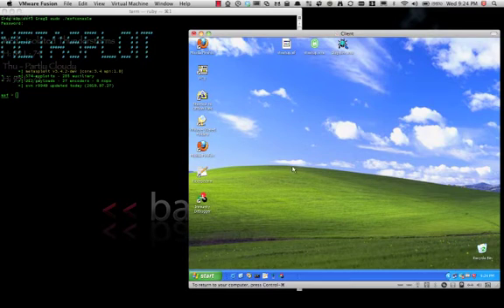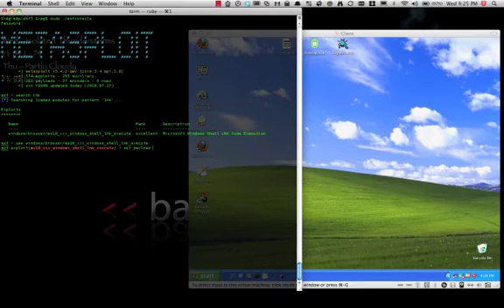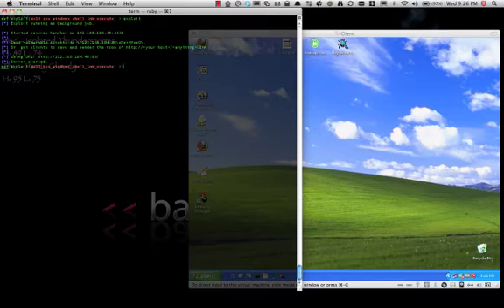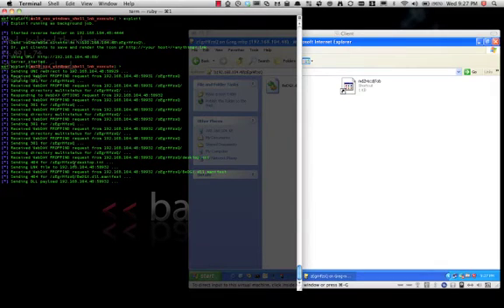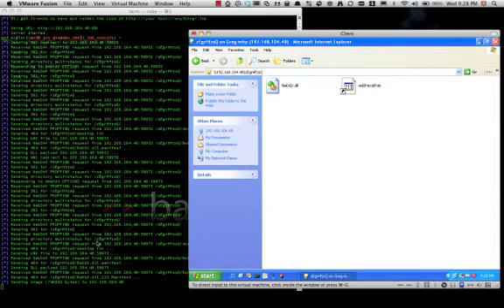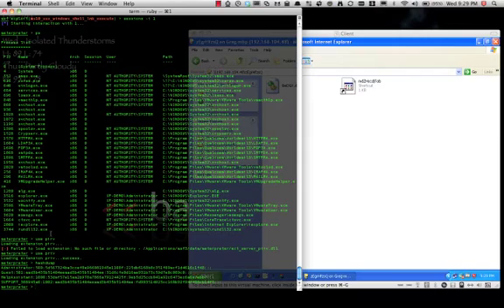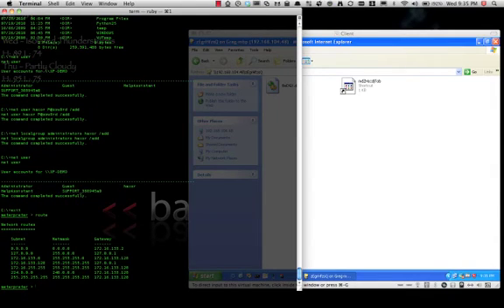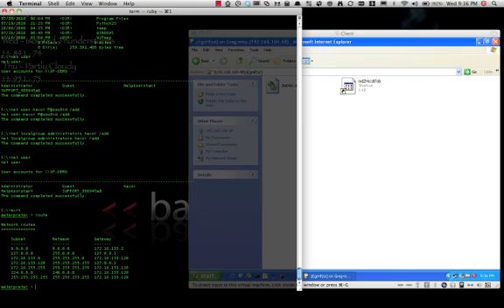(Short) Mitigate Stuxnet malware activity on endpoint systems with Industrial Defender HIPS Manager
The recently identified Stuxnet malware takes advantage of a vulnerability inherent to the Microsoft Windows shortcut file format, specifically the icon file format.

Any version of Microsoft Windows is currently vulnerable to this exploit. The original exploit was used to deliver (via removable media) a rootkit to become persistent on these endpoint systems; also any payload could be delivered through this exploit.

It is critical to understand that without clicking on anything, the exploit is activated just by having the shortcut icon link appear inside Explorer, or by browsing to a directory that has the file.

Video shows how to use HIPS Manager to prevent the attack from taking place.